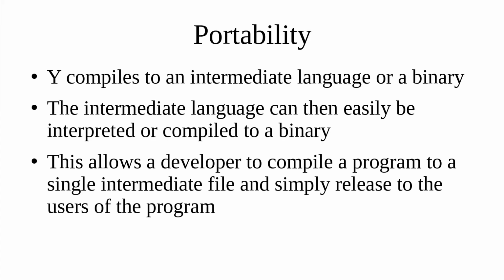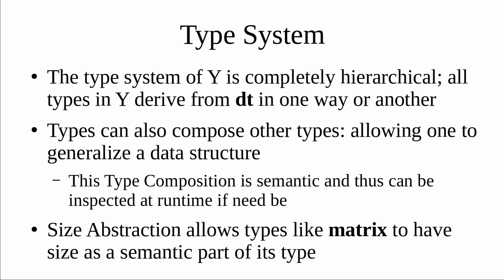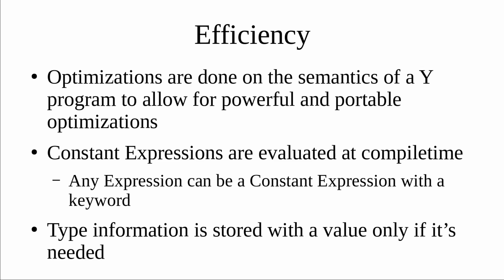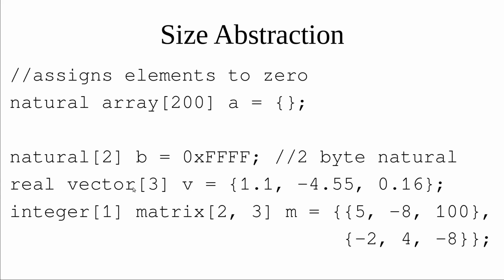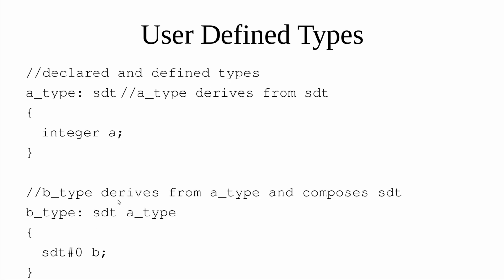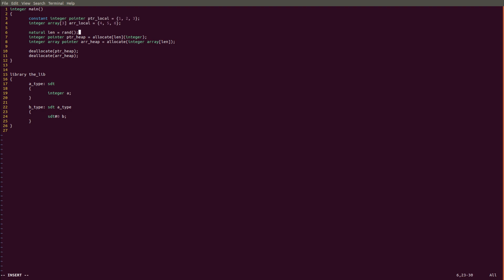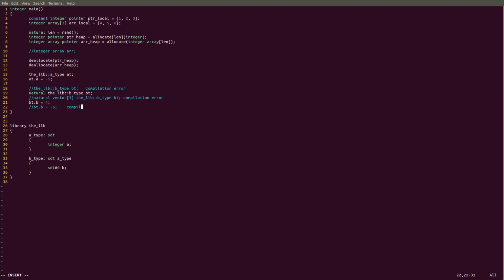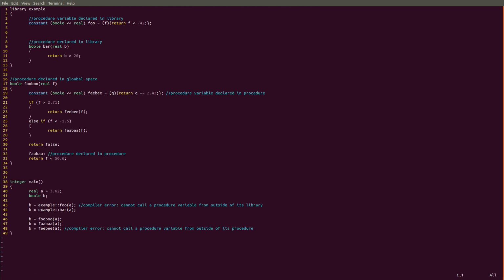An Introduction to the Y Programming Language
Streamed on 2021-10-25     (sorry for the bad audio quality; I fixed the configuration right afterward)

Chapters:
0:00 Introduction
4:31 Portability
7:39 Explicitness
12:58 Type System
18:37 Efficiency
26:59 Examples on Slide
50:16 Extra Examples